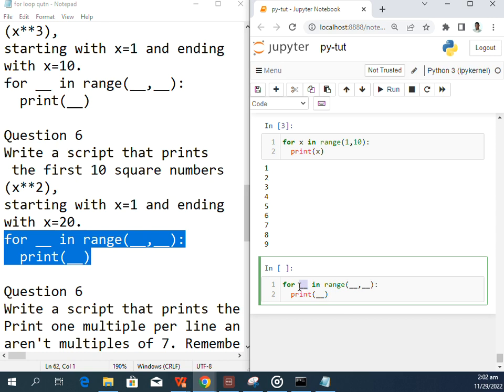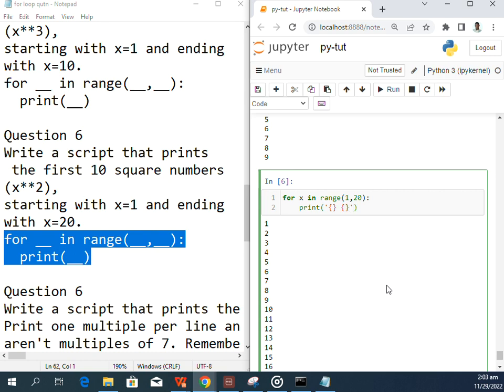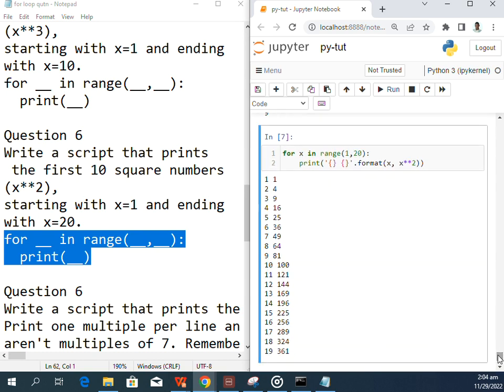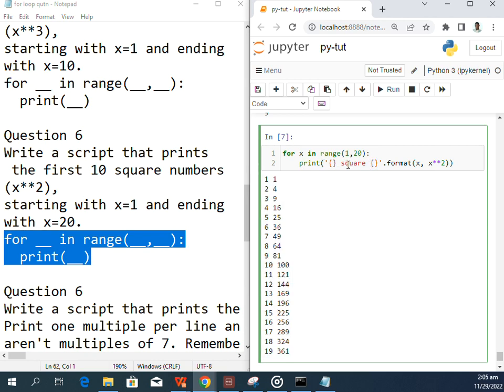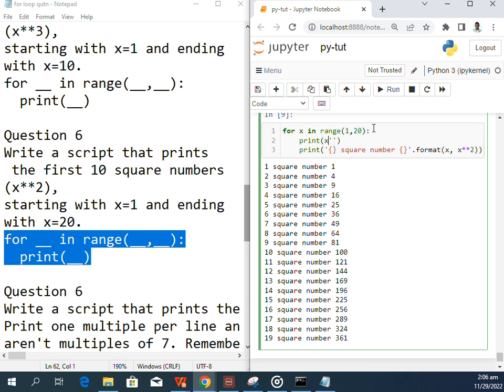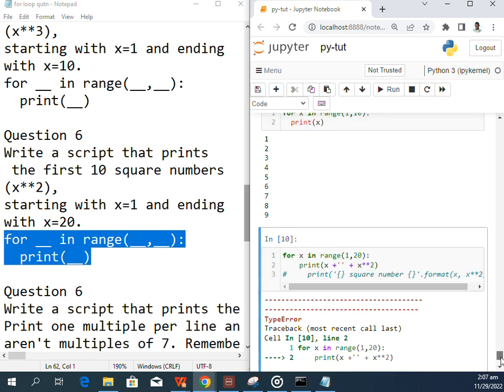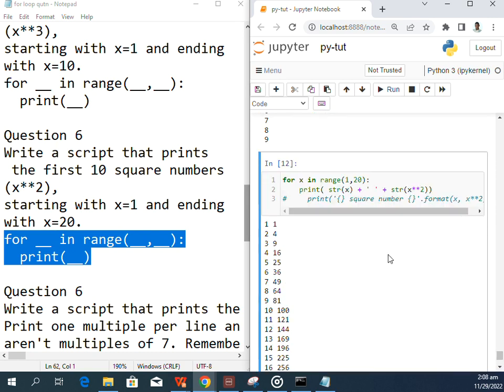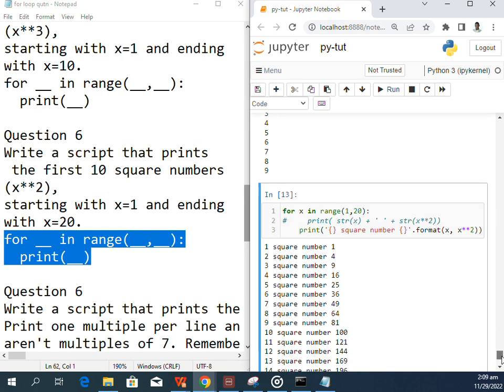Python For-loop class work correction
Correction to python for-loop class work